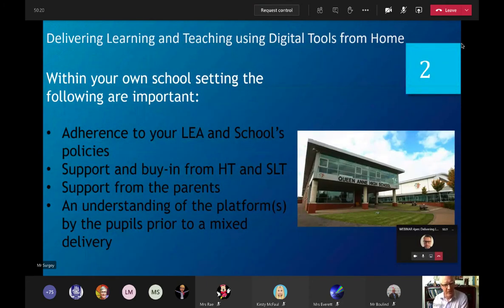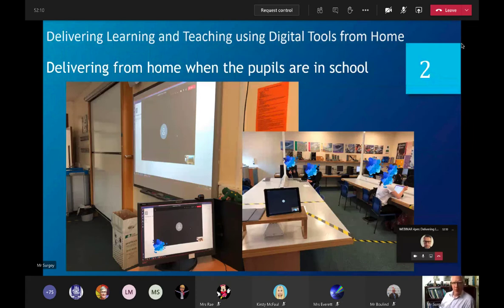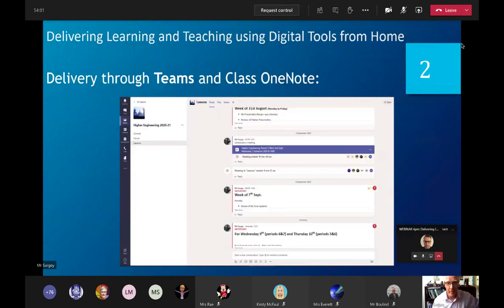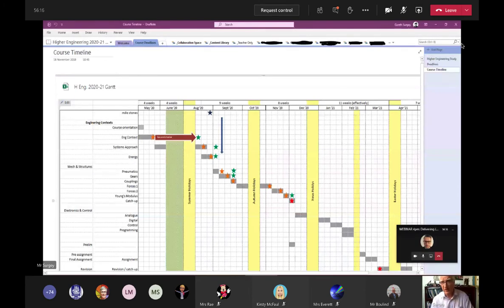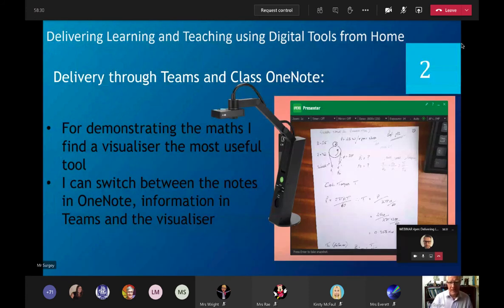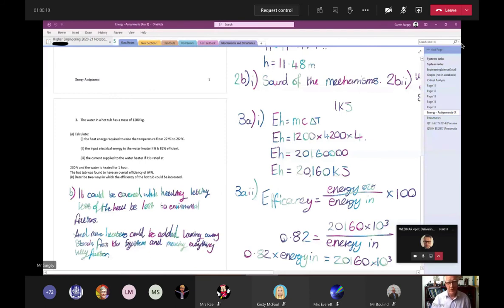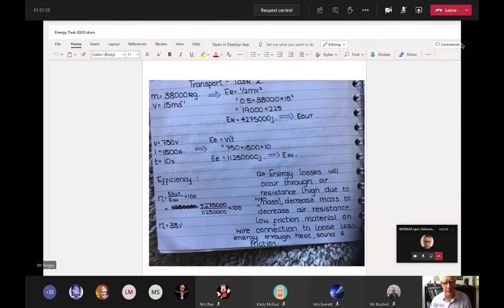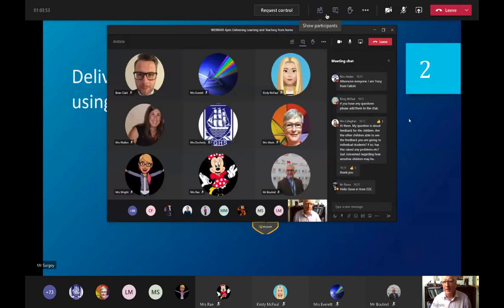Gareth Surgey Teaching from home